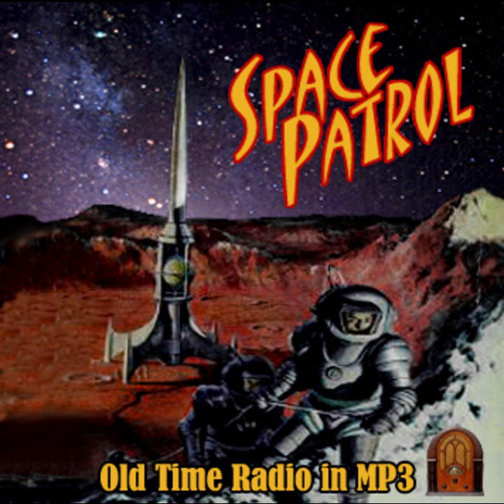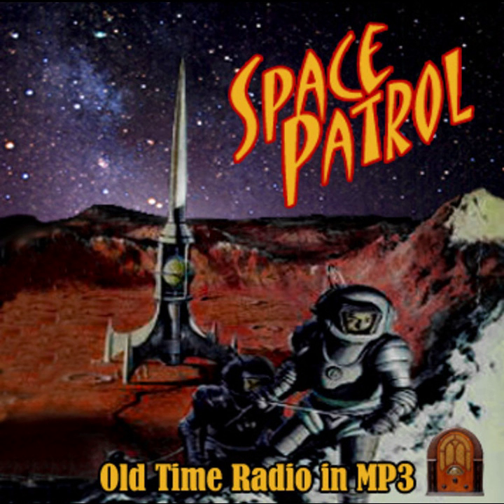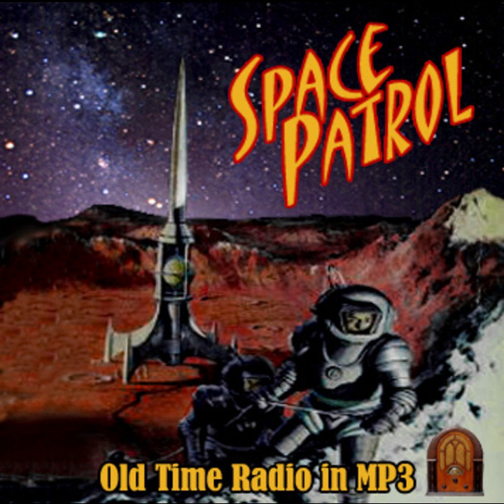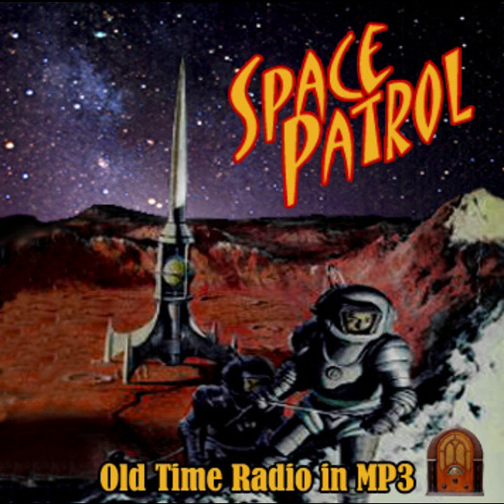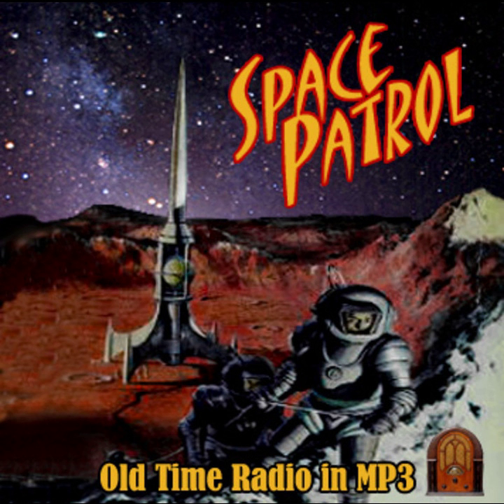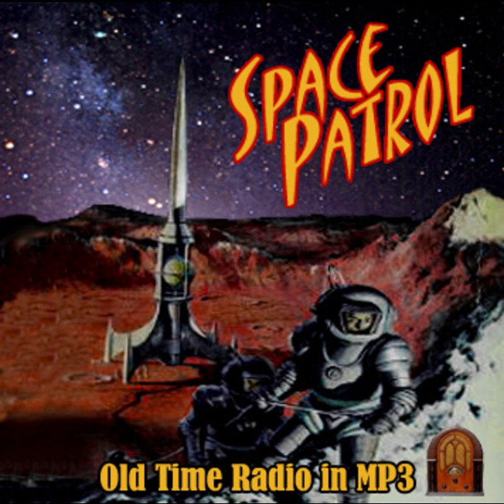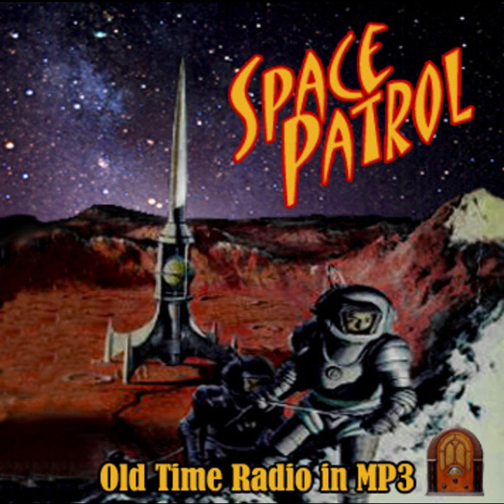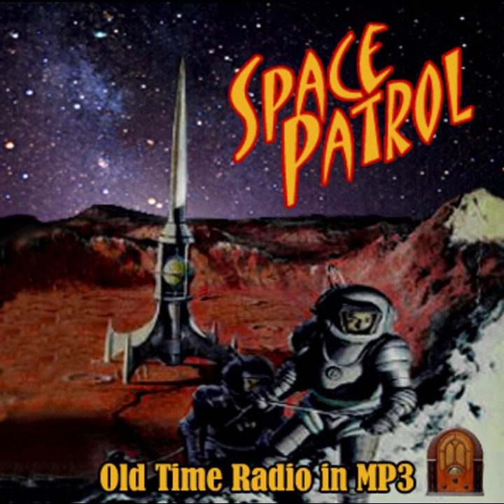Space Patrol - Trial by Terror